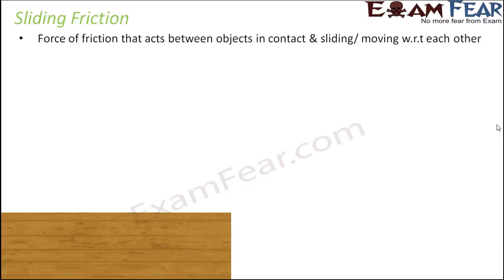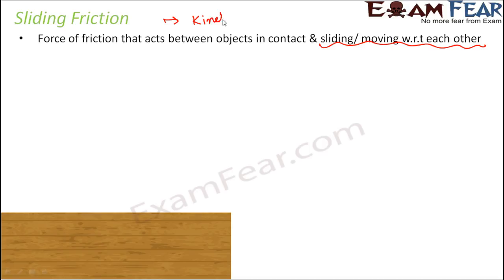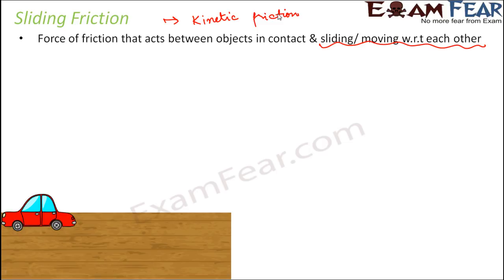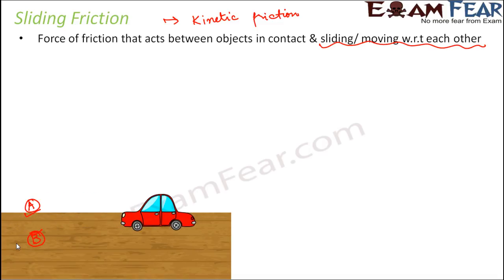Physics Friction Part 6 (Sliding/Kinetic Friction) Class 8 VIII